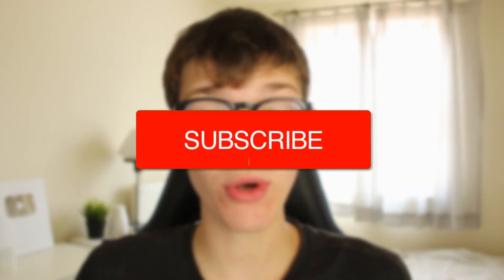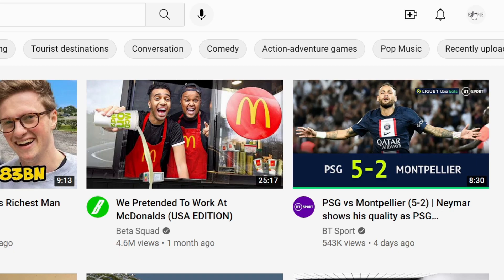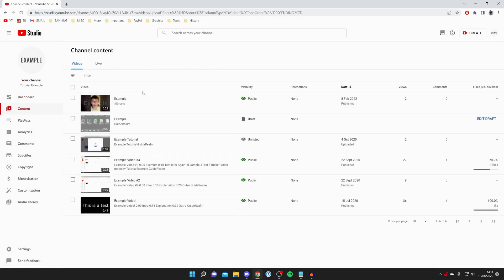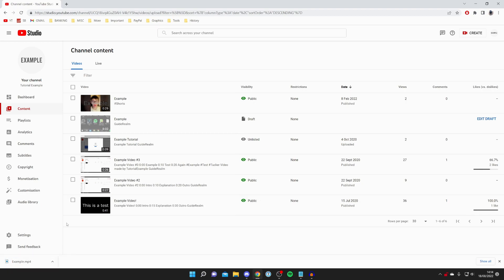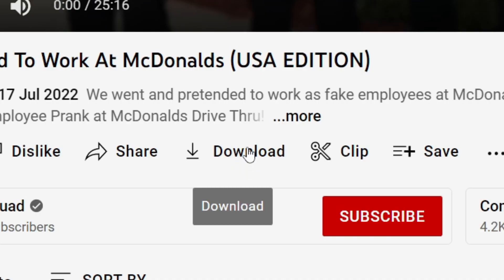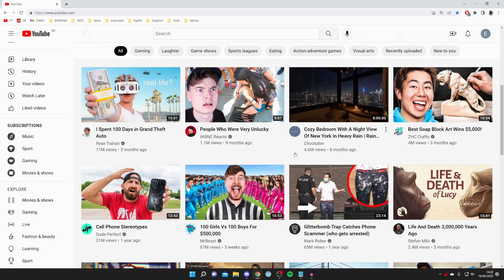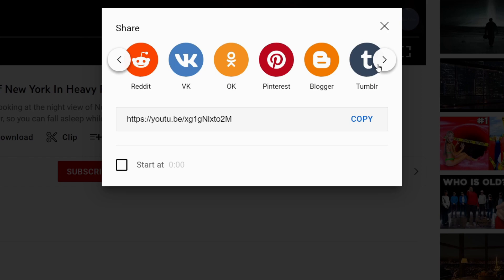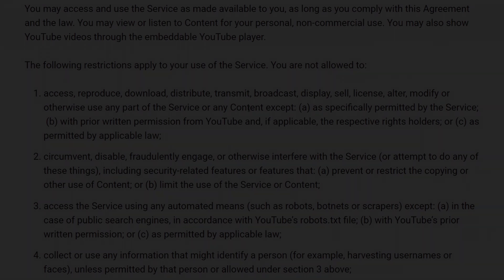How To Download YouTube Videos | Best Method & Updated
I show you how to download youtube video and how to download a youtube video in this video!

This is the home of technology-based how-to's, guides & tips.